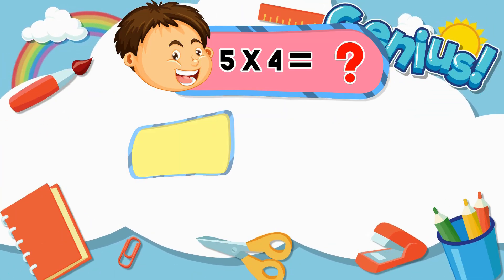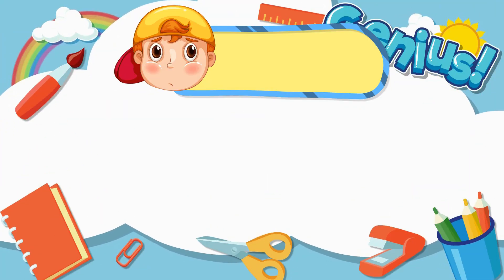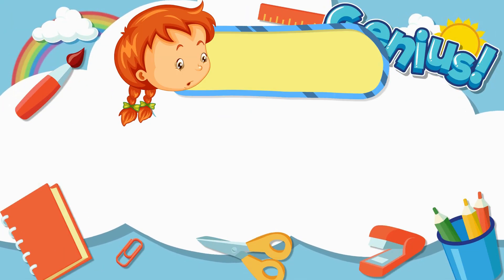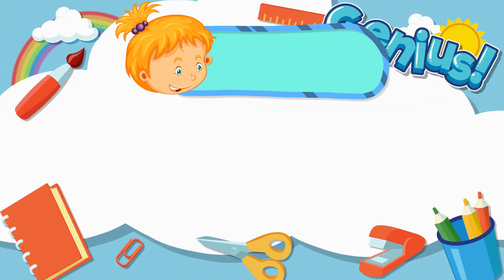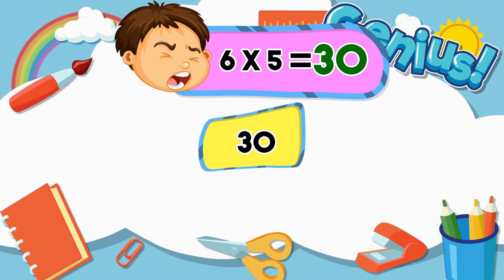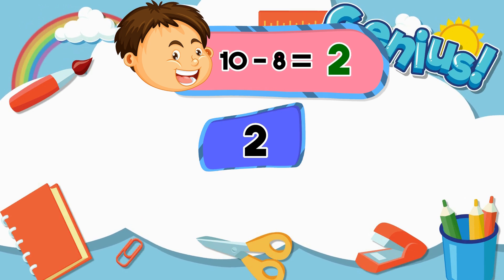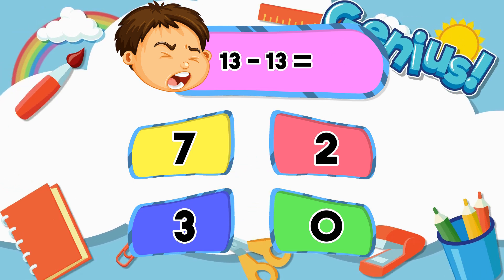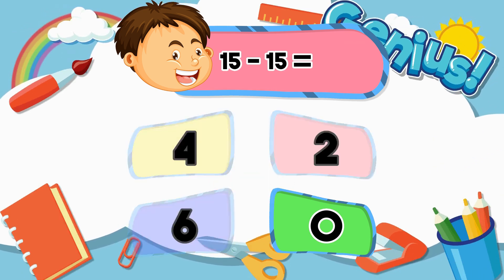SMART Kids Solve This in Seconds! ⏳ Can Yours?